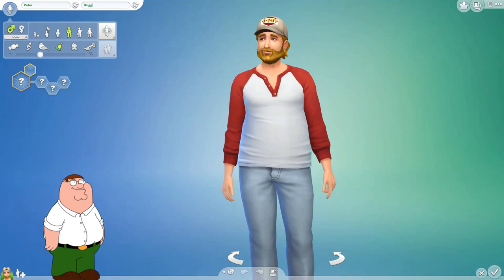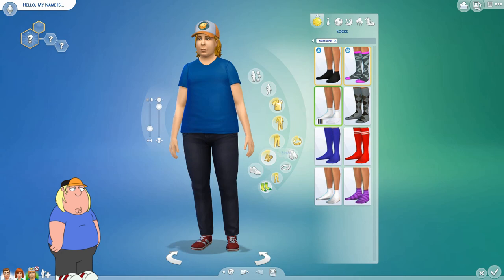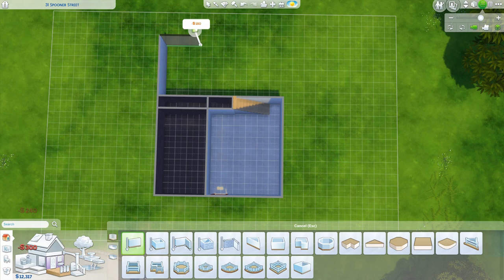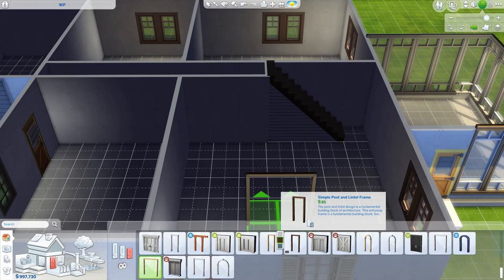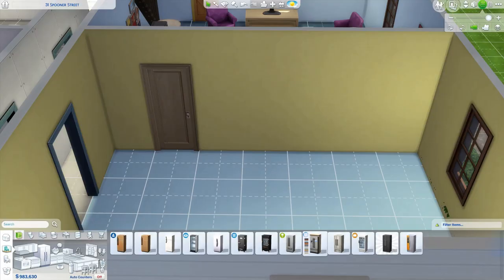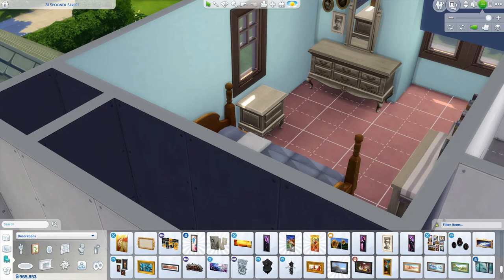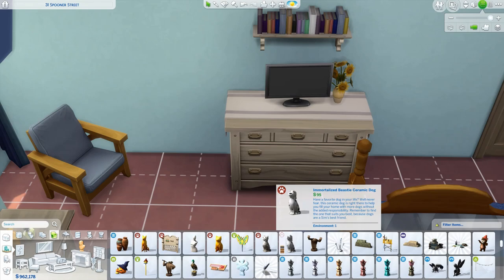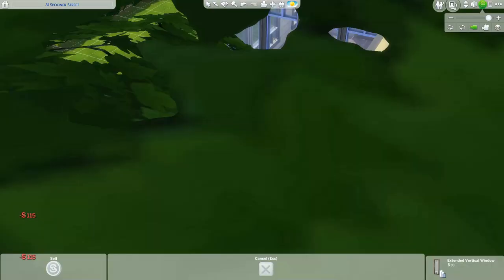FAMILY GUY - 31 SPOONER ST. 📺 | Sims 4 CAS + Speed Build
I recreate 31 Spooner Street + the Griffin family with no CC!

(I purposefully left out the basement.)

Twiiter: @TamitouYT

Origin ID: Tamitou